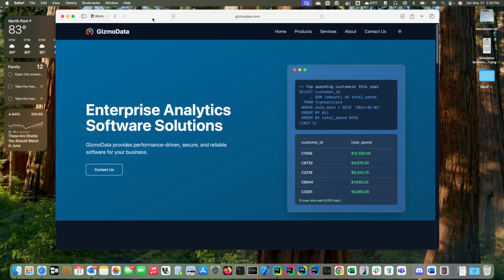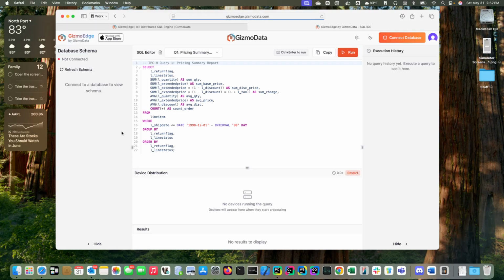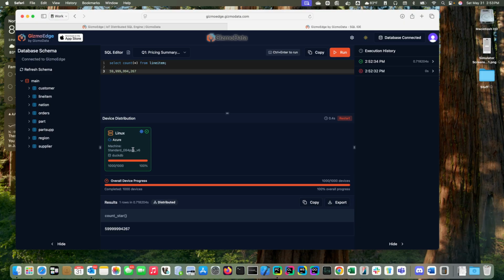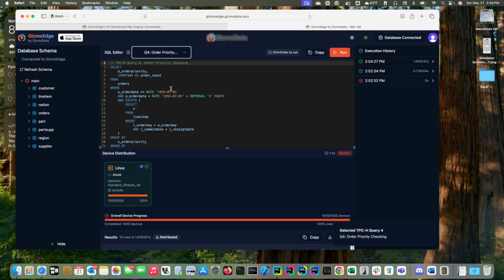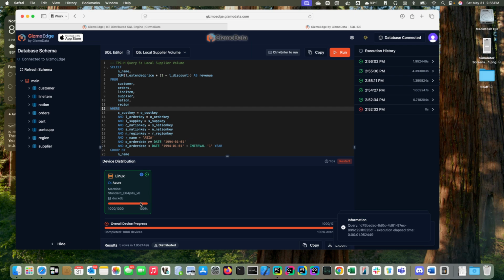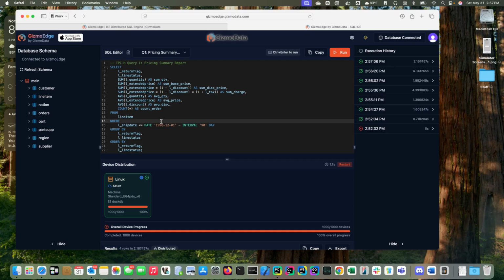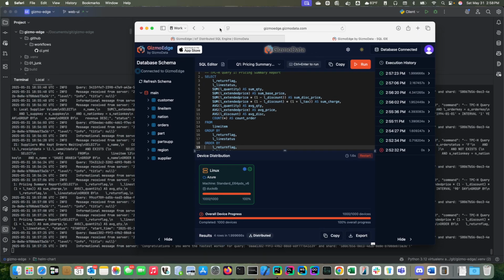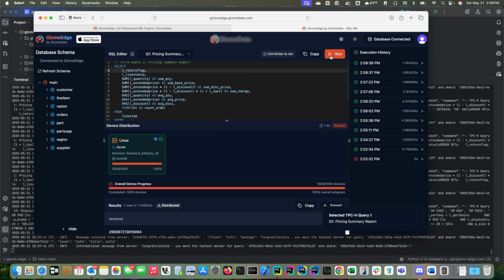GizmoEdge powers through 10TB in seconds!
GizmoEdge powers through 10TB TPC-H queries in less than 5 seconds.